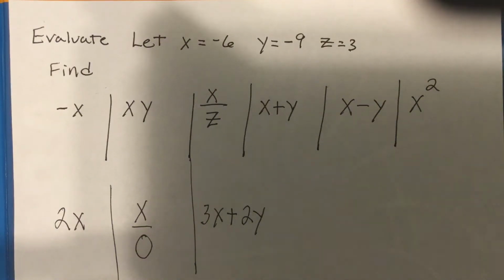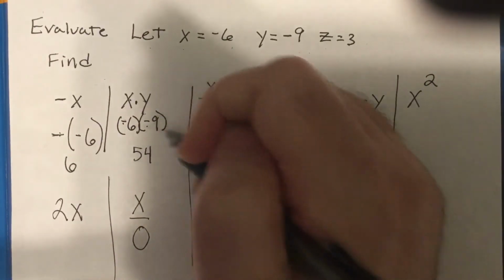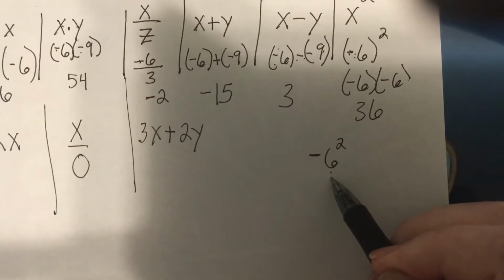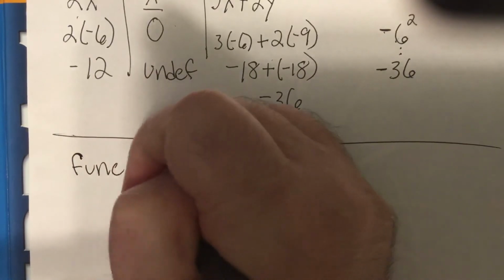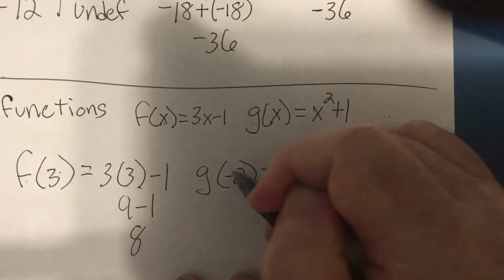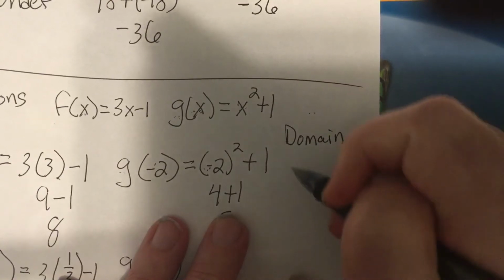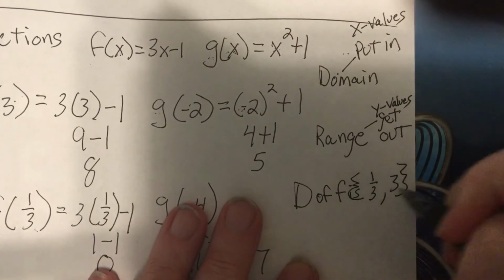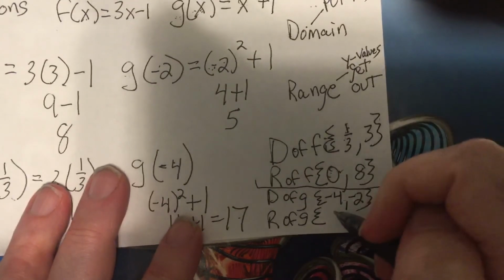Ha evaluate and functions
To evaluate and work with functions